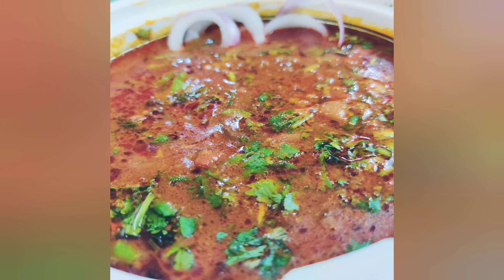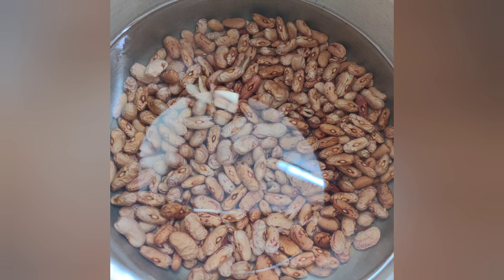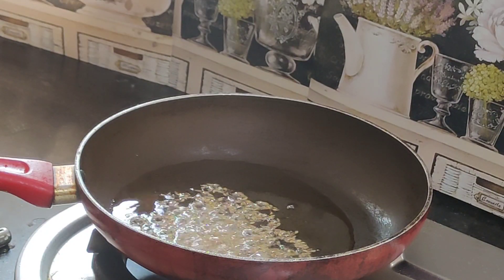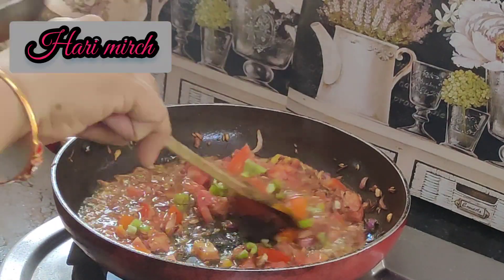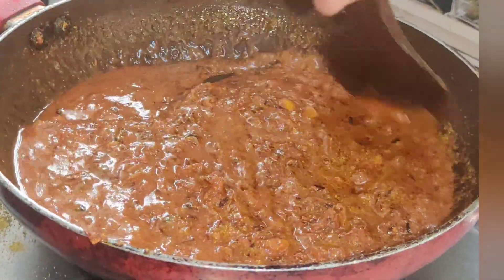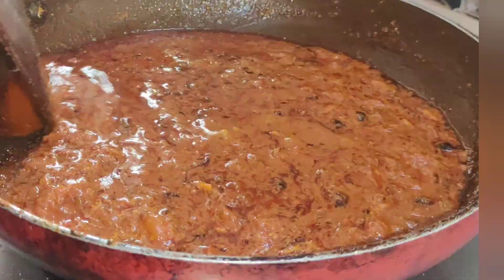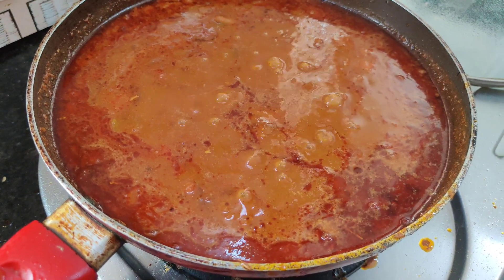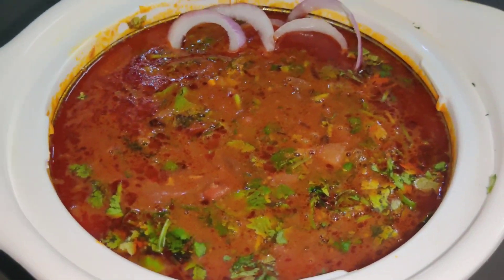Rajma recipe/How to make Rajma/घर पर राजमा कैसे बनाएं?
Hello guys in this video I show you how to make Rajma at home easily with less Ingredients/Now you can easily make Rajma at home